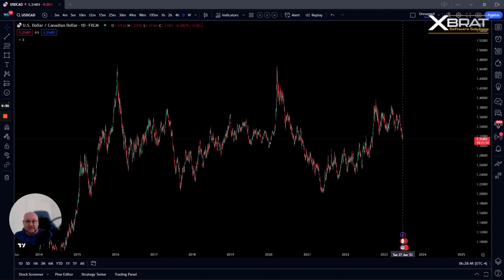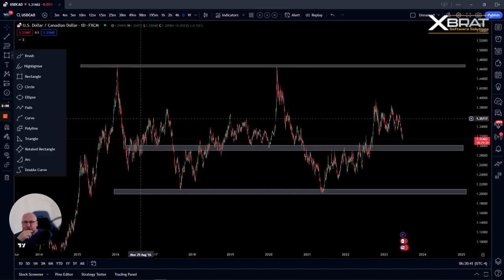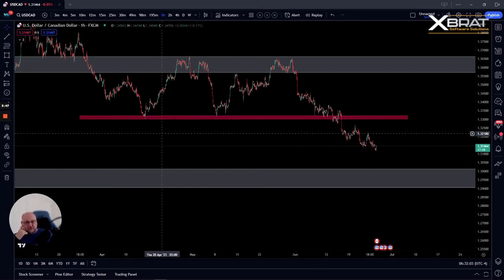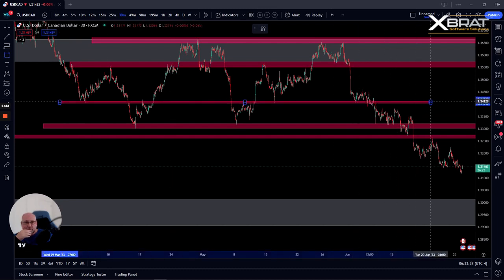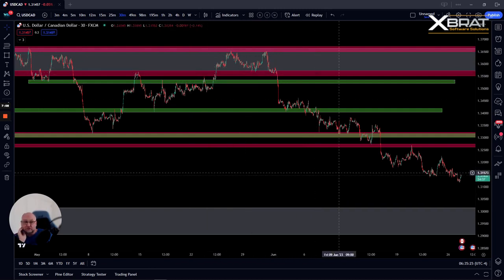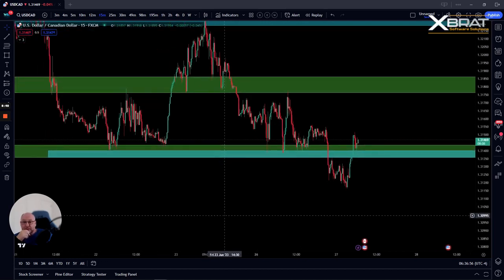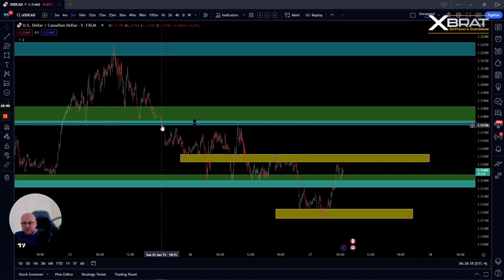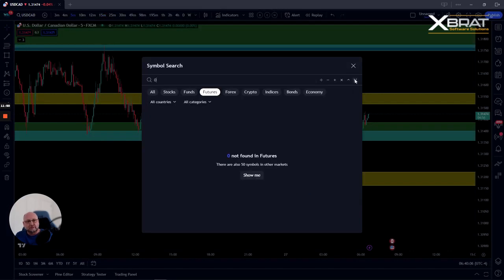How To Spot Key Trading Zones Fast!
Framing Your Trading Charts  for success

Join Paul and discover how to frame your trading charts using support and resistance zones in this technical analysis tutorial from GlobalTradingSoftware.com! 🚀📈

Learn step-by-step how to:

Identify key support and resistance zones on multiple time frames.
Use these zones to make better trading decisions and avoid bad trades.
Apply these techniques to various markets like Forex, Futures, Crypto, and Stocks.
Whether you’re a beginner or an experienced trader, mastering this skill is essential.

If you’re a NinjaTrader user, our Guardian Zones make this process automated and seamless. For everyone else, follow along and enhance your charting techniques!

Watch now and transform your trading strategies! 🎥✨

Chapter List

00:00 - Introduction to Chart Framing
00:03 - The Normal Risk Warnings
00:07 - Importance of Support & Resistance Zones
00:38 - Starting with Daily Time Frame
01:11 - Identifying Major Daily Zones
02:07 - Testing Daily Zones
03:08 - Moving to Hourly Time Frame
03:39 - Key Hourly Pivots
05:12 - Switching to 30-Minute Time Frame
06:41 - Major 30-Minute Support & Resistance
07:50 - Analyzing 15-Minute Time Frame
09:10 - Fine-Tuning on 5-Minute Time Frame
10:28 - Importance of Fresh Air Zones
11:09 - Practical Application with Upcoming Data
11:40 - Final Thoughts on Chart Framing
12:18 - Reasons to Avoid Certain Trades
12:52 - Recap and Additional Tips
13:26 - Automated Support with Guardian Zones